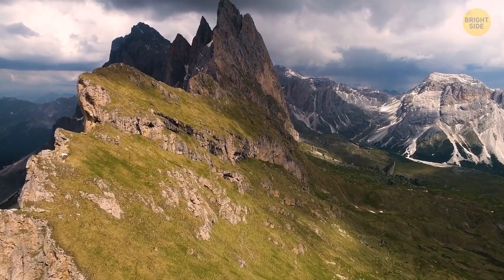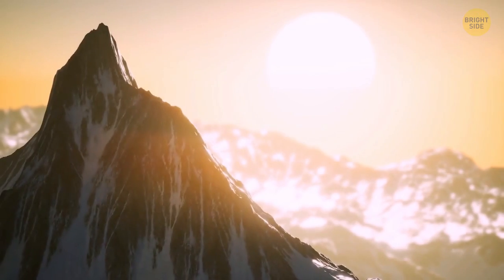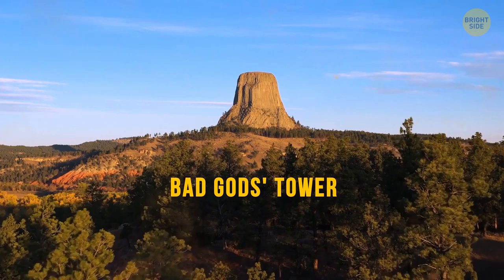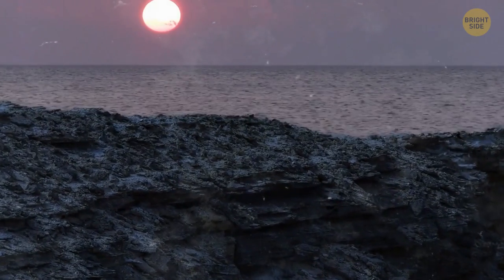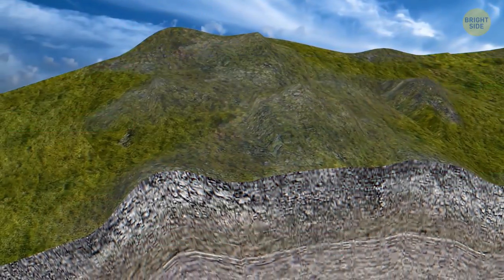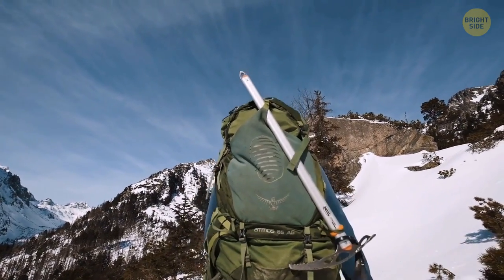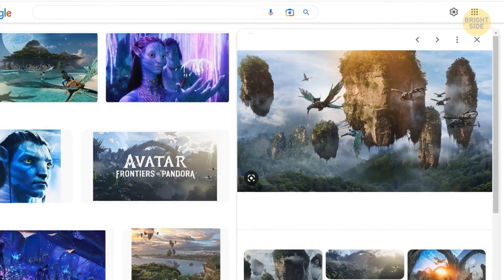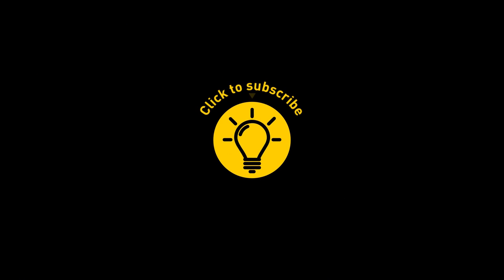Thrill of the Climb: 13 Mountains That Will Push Your Limits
Are you ready to take a look at some of the most mysterious and exciting mountains in the world? Let's imagine a mountain that keeps growing every day: there's a real mountain like that in Canada. Mount Conner, also known as Attila and Artilla, is another flat-topped mountain, but it's horseshoe-shaped. The next geological wonder is located in China and is called the Rainbow Mountains. Mount Kinabalu is in Malaysia, and it is home to many creatures, like orangutans.